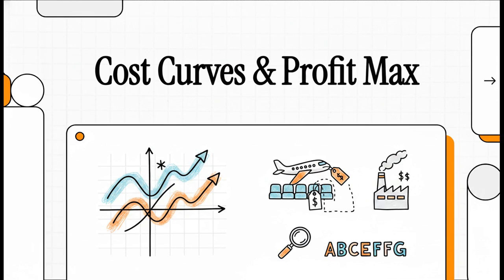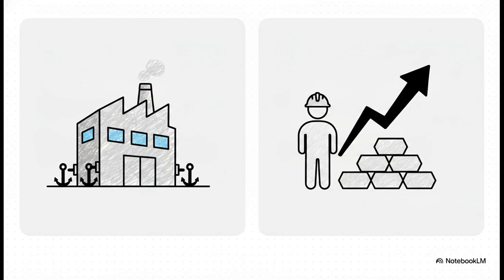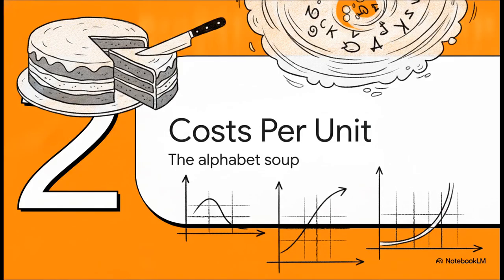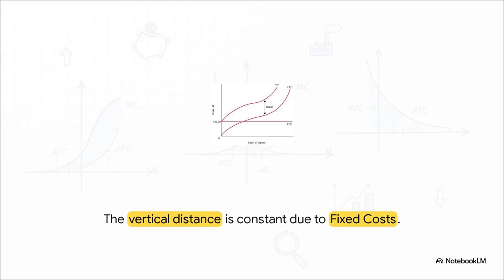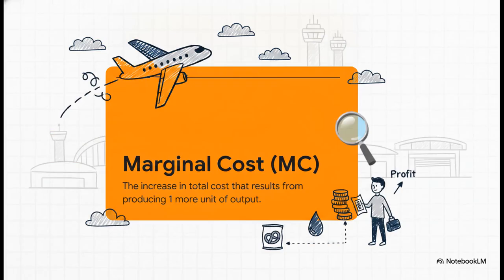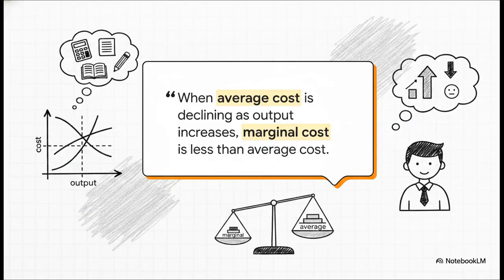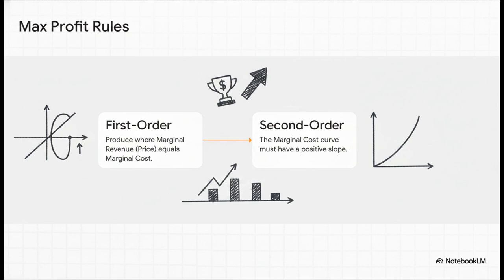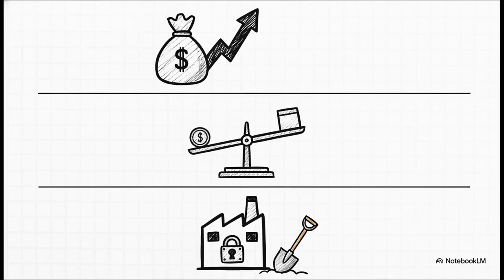📈 The Secret to MAXIMIZING Profits: Cost Curves Explained (Easy)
Have you ever wondered why an airline might sell a $500 seat for just $50 at the last minute? ✈️🤔 The answer is in the numbers!
In this video, we completely demystify the essential economic building blocks that dictate how businesses make their most critical pricing and production decisions behind the scenes. Whether you are a student, an entrepreneur, or just curious, you will learn the rules of business survival in a simple, visual, and straightforward way. 🧠💡
📌 In this video you will discover:
 The 3 Basic Costs: Fixed, Variable, and Total Costs (and why fixed costs are inescapable).
 Costs Per Unit: Understanding the average cost of your production (the alphabet soup of economics).
 Marginal Cost: The key concept that explains the price of that cheap airplane ticket.
 Profit Maximization: The golden rule (Marginal Revenue = Marginal Cost) to make more money.
 Short-Run Market Supply: When is it better to keep producing, and when should a business completely shut its doors?